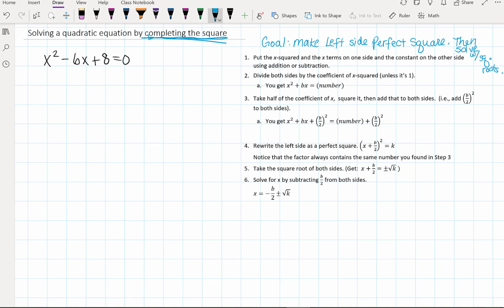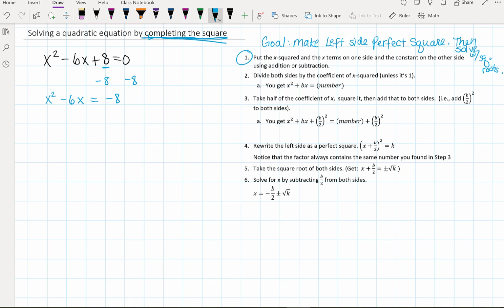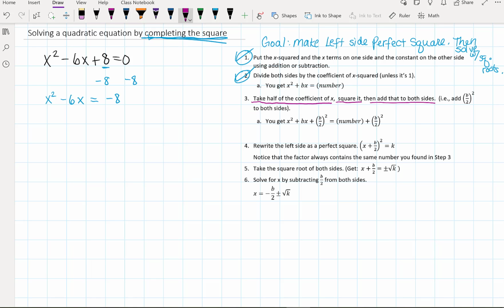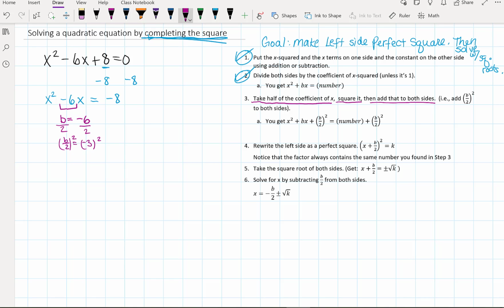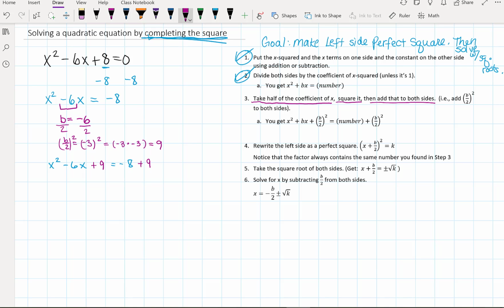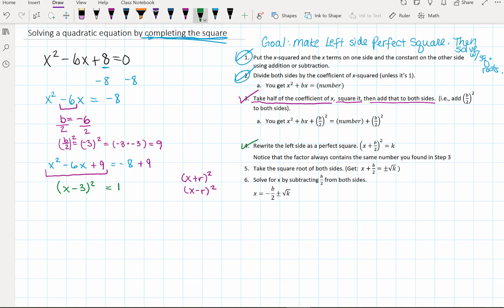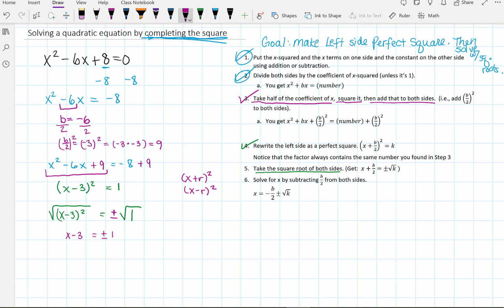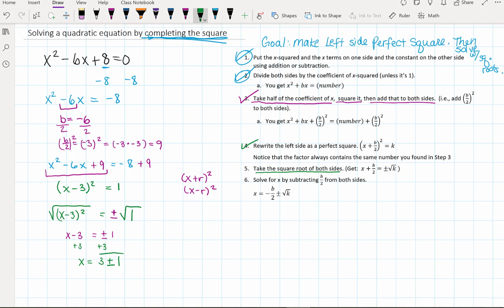Quadratic by complete square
Solving a very simple quadratic using completing the square